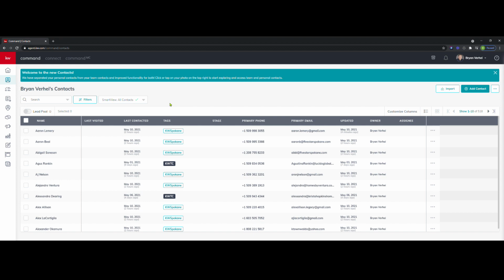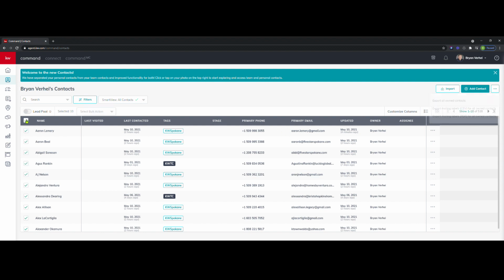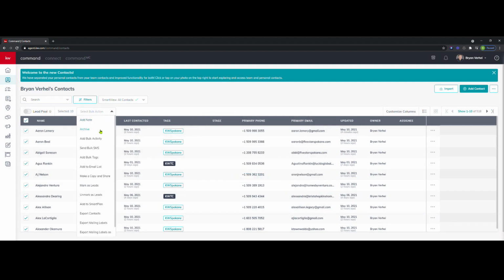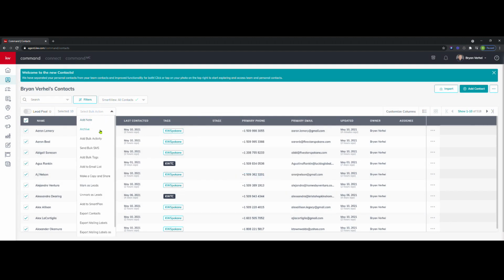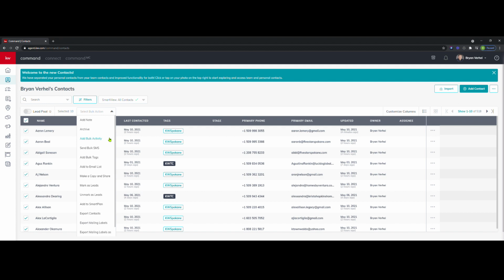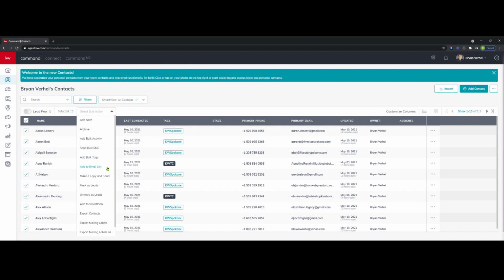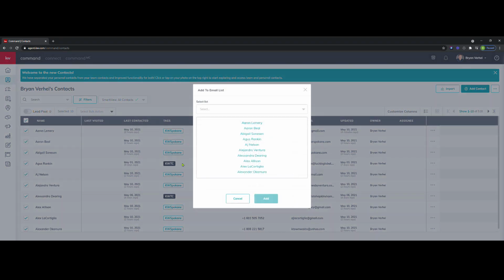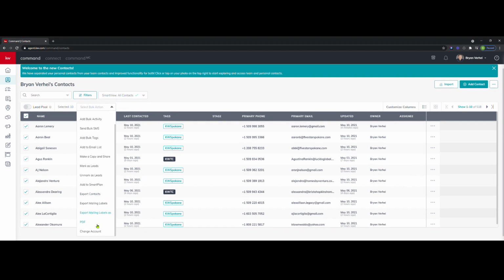A Bite Of Command: Bulk Contact Actions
Using bulk actions to save you time as you work in Command.